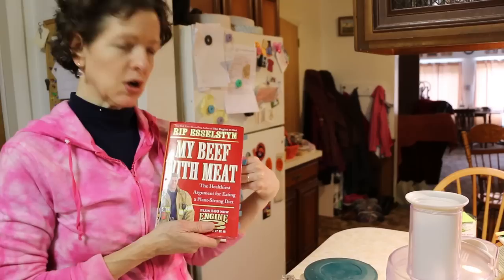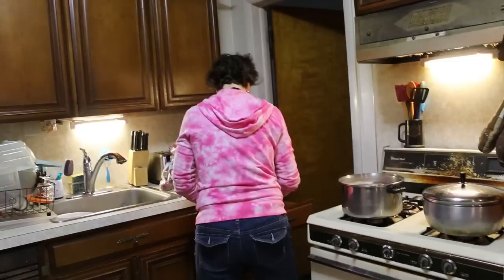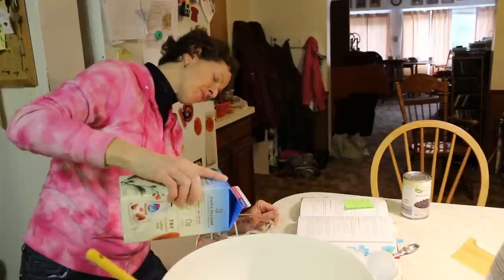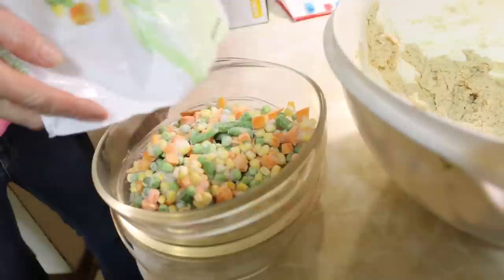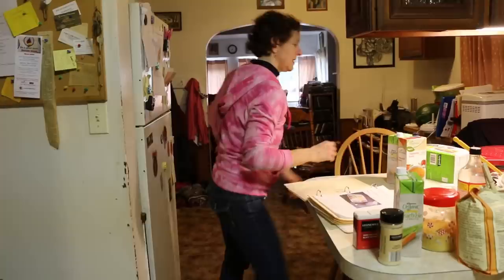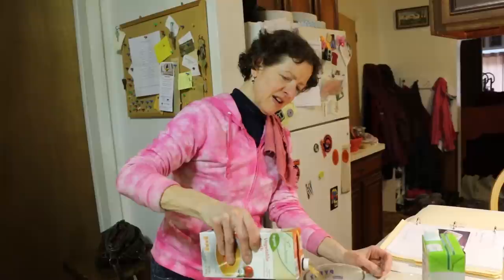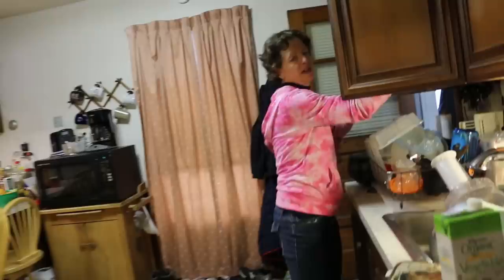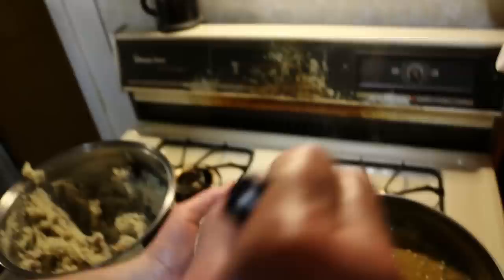Chicken, Gravy And Biscuit Recipes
Cashew drop biscuit recipe is from the Engine 2 diet cook book
Gravy recipe is from The Happy Herbivore
Mashed potatoes...I this we made that one up, it's pretty simple

Follow me on Strava or Garmin Connect @ No Egg Craig